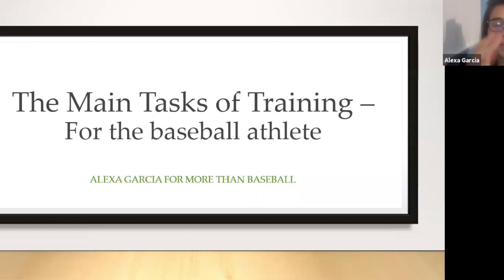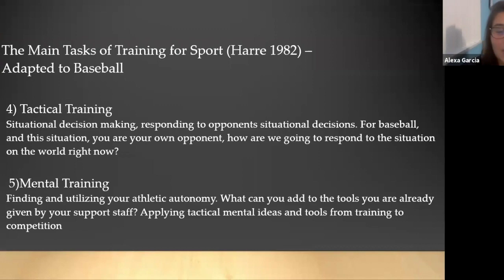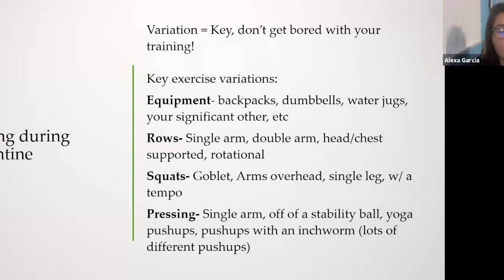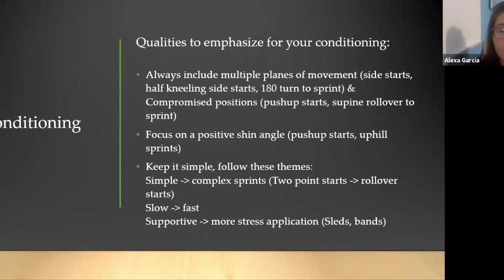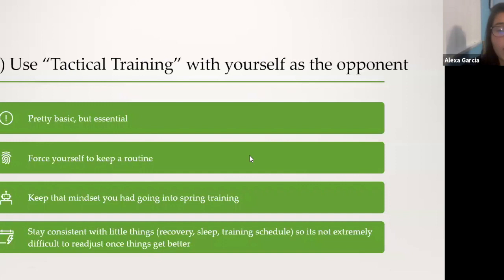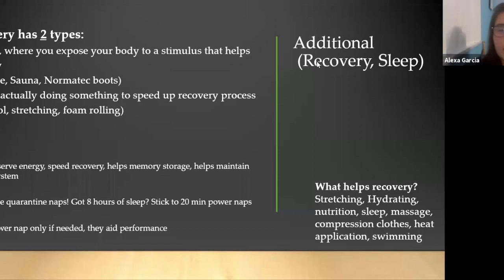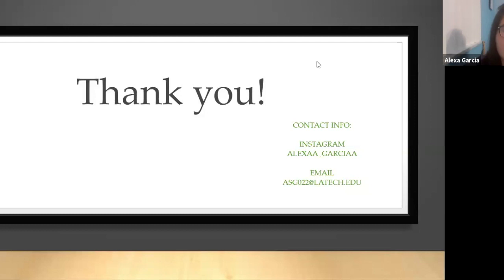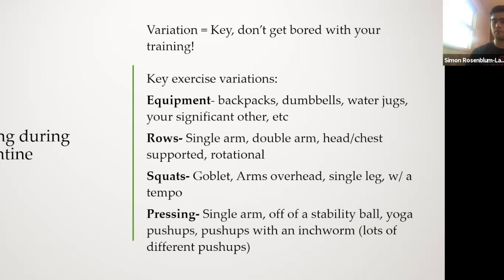Quarantine Gains w/ Alexa García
A quick discussion with Louisiana Tech University Strength & Conditioning coach Alexa Garcia on staying in playing shape during the quarantine.